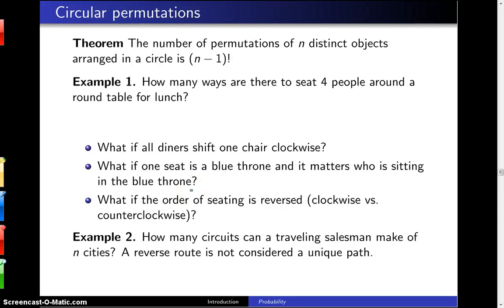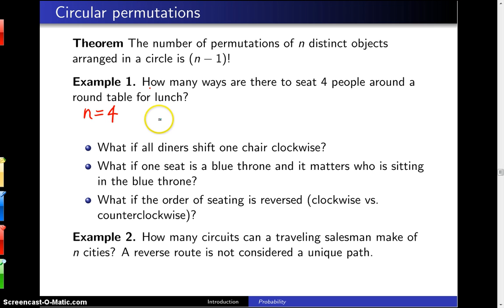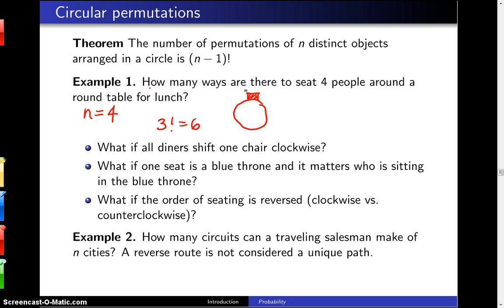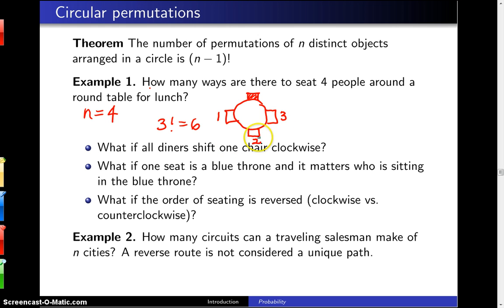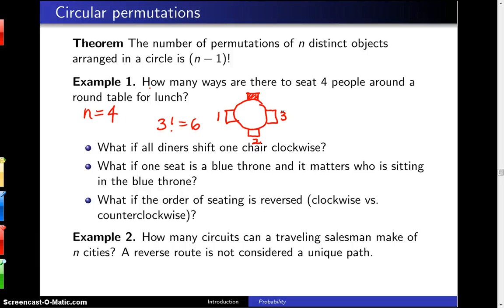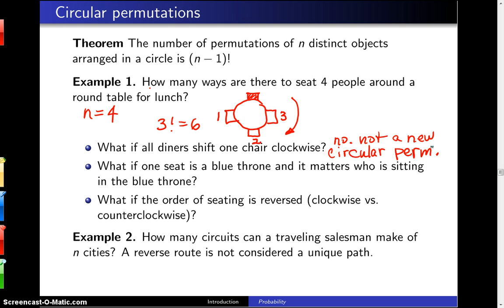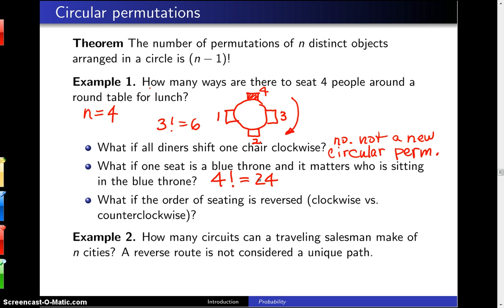Circular Permutations -- Example 1